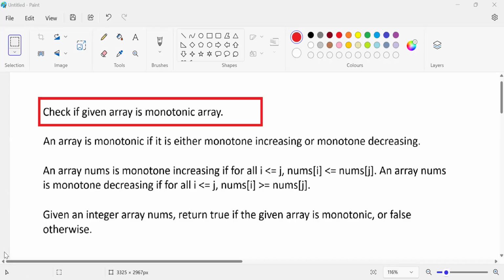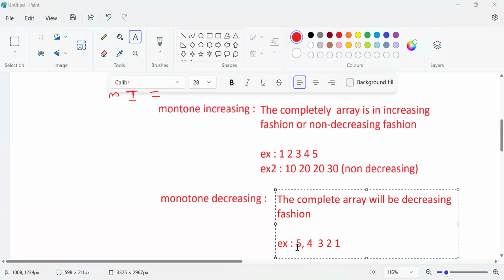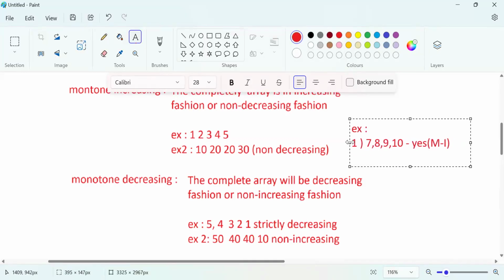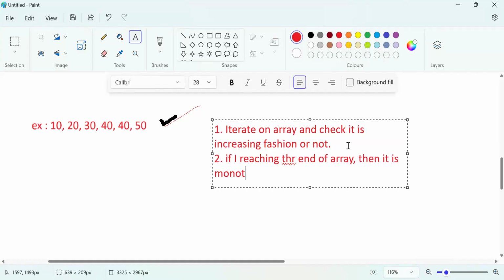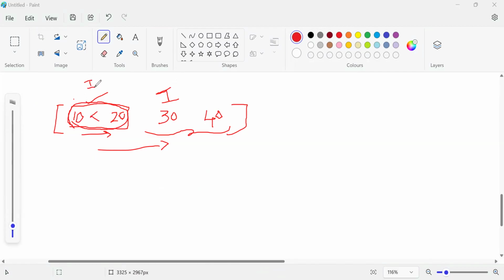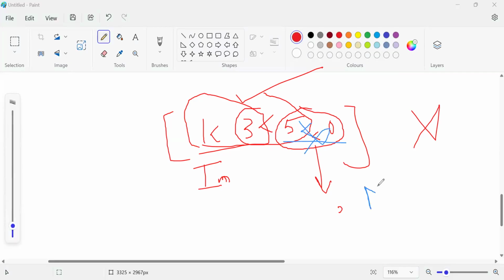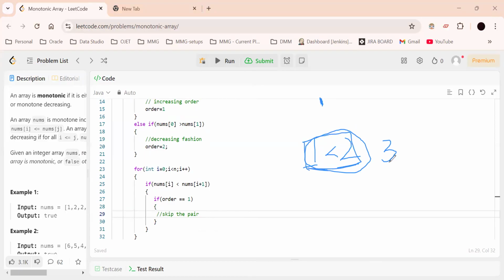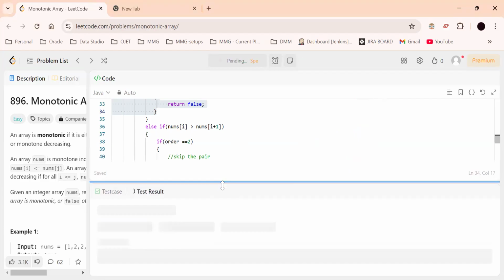Monotonic Array | DSA | LeetCode Problem | MNC Interview Questions | VPro Skills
Learn how to check whether an array is Monotonic (increasing or decreasing) using an efficient DSA approach. An important problem for coding interviews and MNC placements.

📚 VPro Skills – Industry-Ready Training